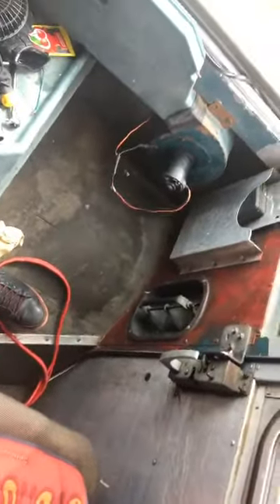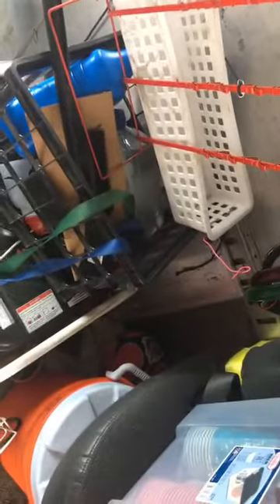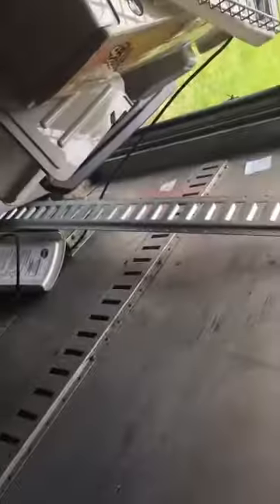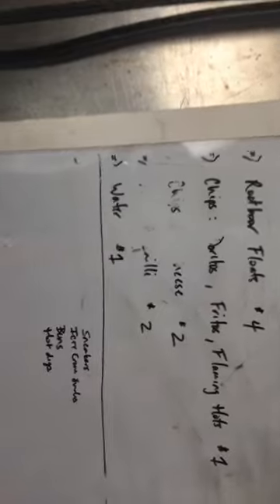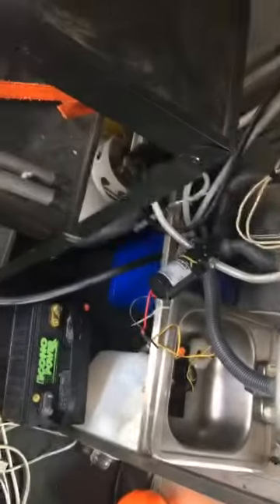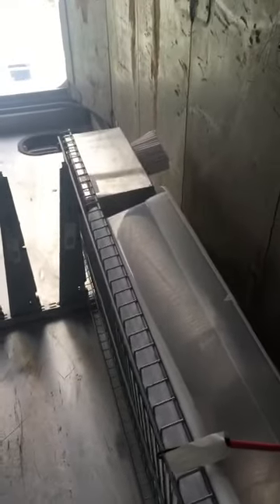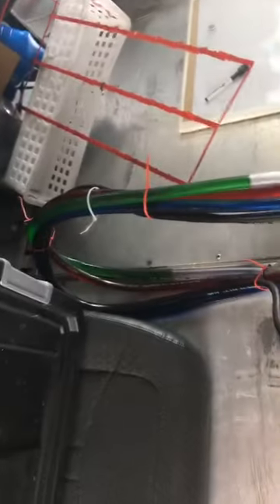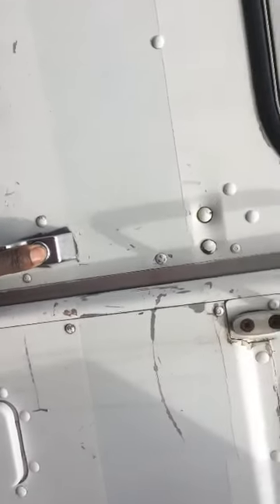Step Van ice cream truck Conversion off the grid living